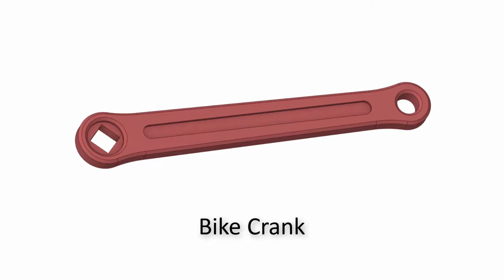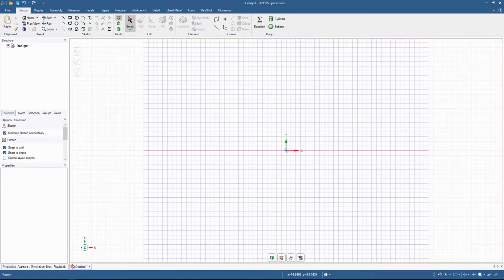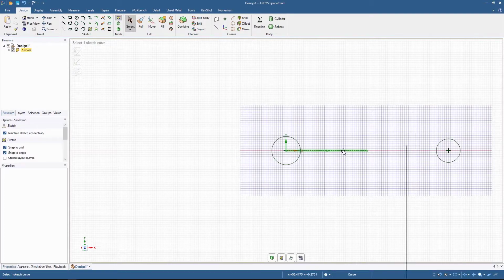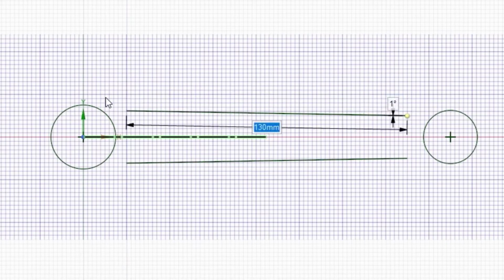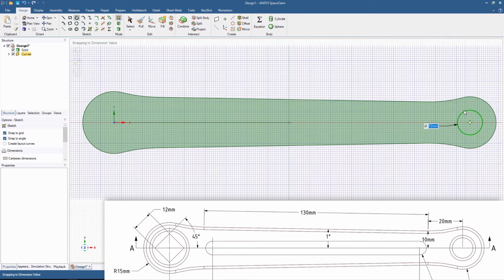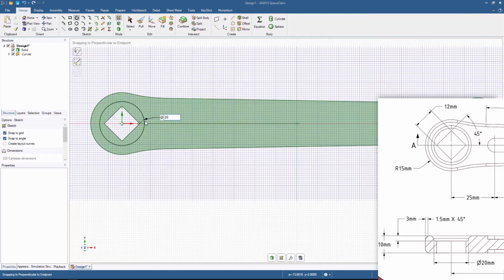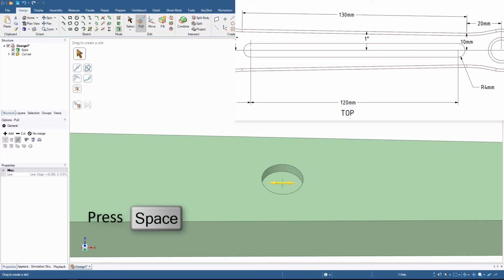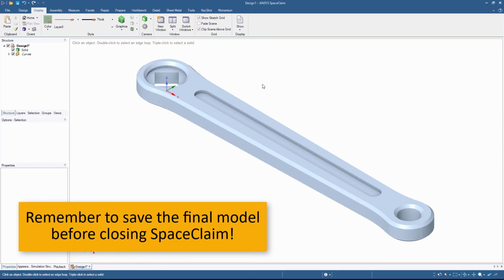Modeling a Bike Crank in Ansys SpaceClaim — Lesson 3, Part 2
This video lesson presents step-by-step instructions for modeling a bike crank using Ansys SpaceClaim. It is part of the Ansys Innovation Course: Solid Modeling With Ansys SpaceClaim. To access the course, a downloadable spec sheet and all of our free, online courses — featuring additional videos, quizzes and handouts — visit Ansys Innovation Courses